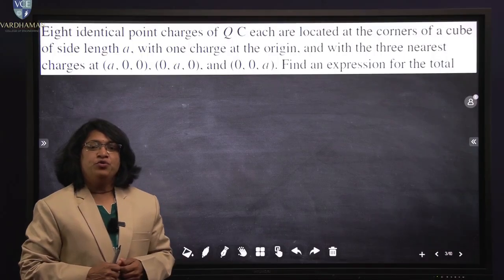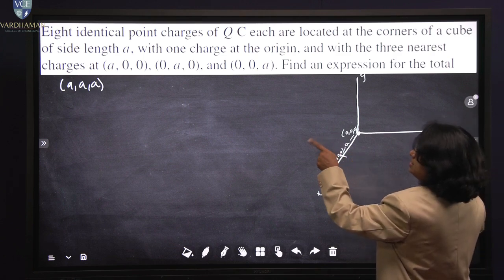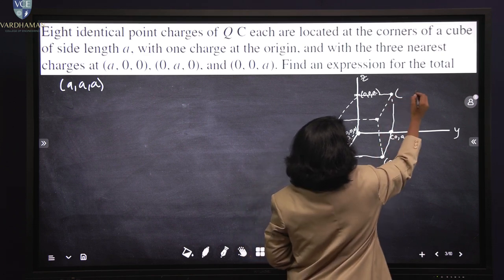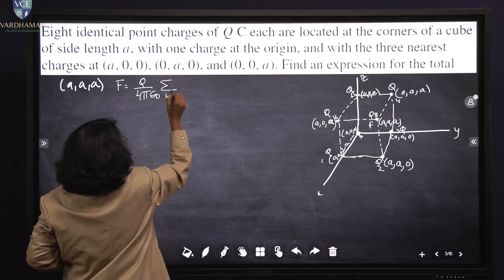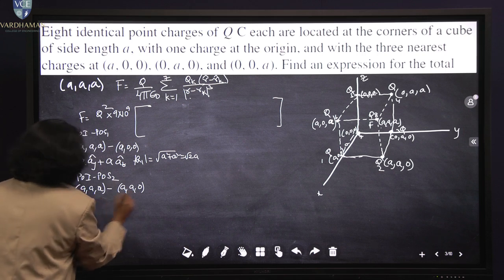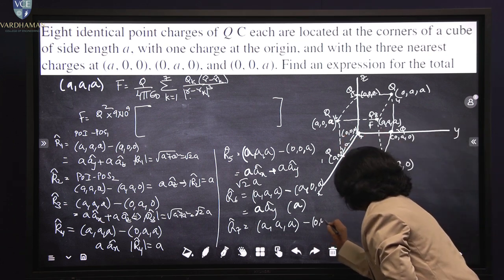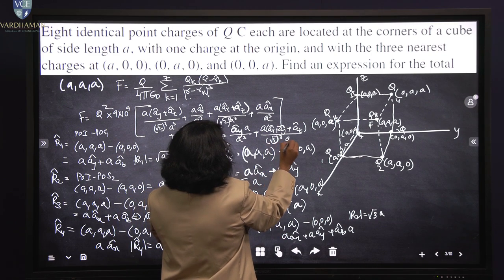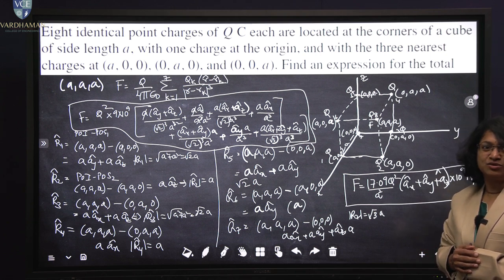Electrostatics - Electric Electric Field intensity Problem(3)